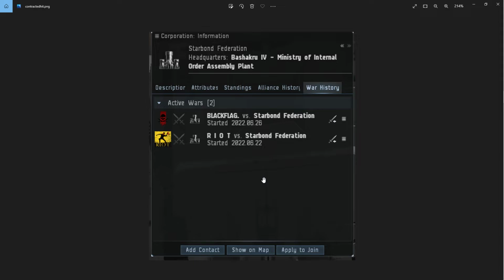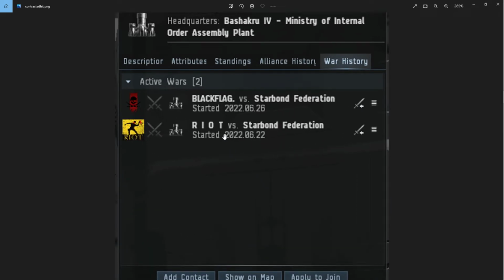Eve online - Channel Update (opsec, user friendliness, chronology & war)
well, i tried to make a compromise between opsec and user friendly chronology of sequential stuff like a bunch of classified videos being made public eventually but keeping the upload chronology fixed...but, well, it failed so back to plan B which is notating each classified video with "created on [date]" so that folks picking through a playlist about a war can figure out in which order to watch in order to view a story.

stupid youtube. anyways, i'll be uploading future videos like i usually do. it'll be nice to eventually get around to updating that ship overview but for now it's starsector, jumpgate, and this war RIOT started with my friends.